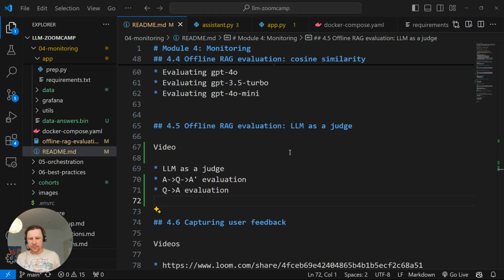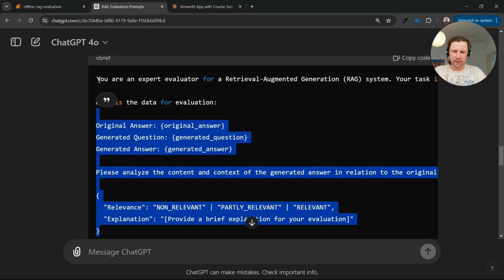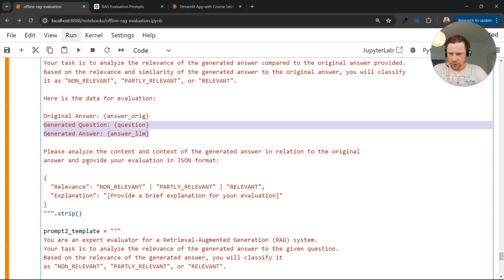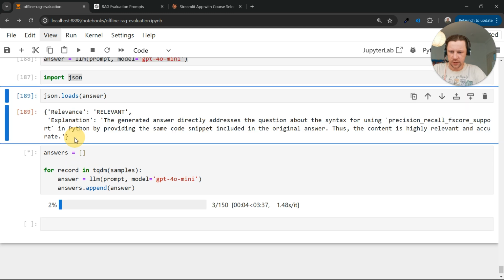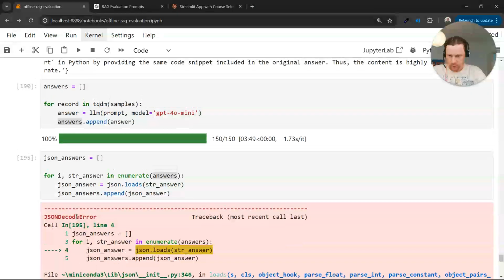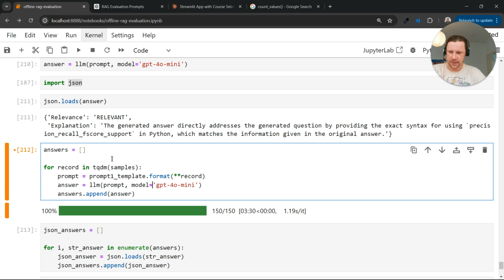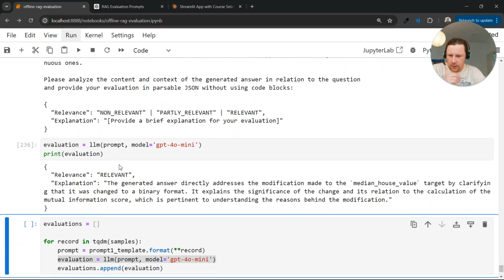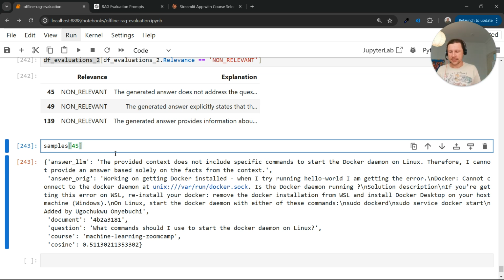LLM Zoomcamp 3.8 (Former 4.5) - Offline RAG Evaluation: LLM as a Judge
In this video, we use LLM as a judge method for evaluating RAG flow quality.

00:00 Introduction
01:10 Designing a prompt
05:00 Preparing the data
07:15 Fixing the template
08:40 Evaluating the results with gpt
10:17 Parsing JSON
11:50 Changing the prompt to always return parsable JSON
14:10 Rerunning it with the new prompt
16:40 Fixing an error
17:20 Results for prompt #1
19:11 QA evaluation
21:30 QA evaluation results